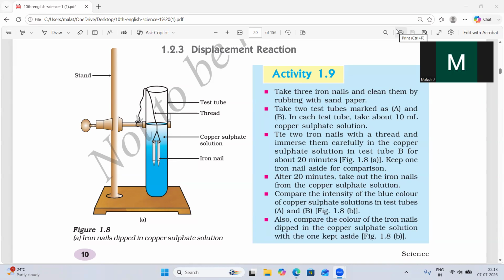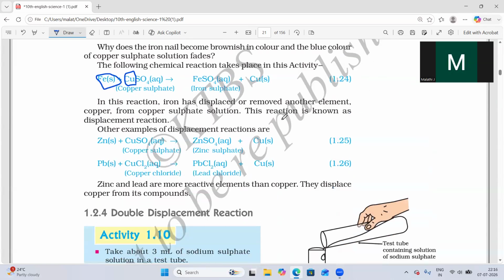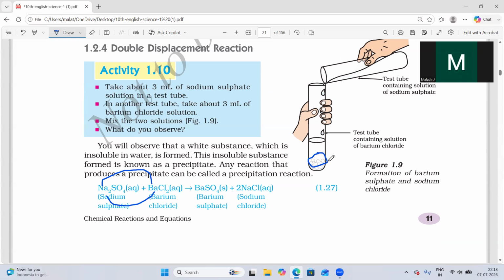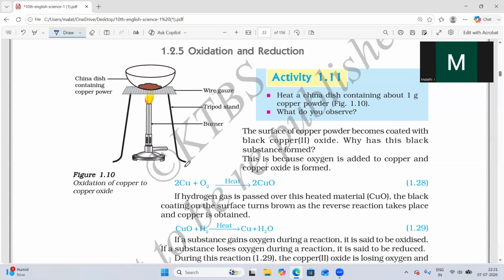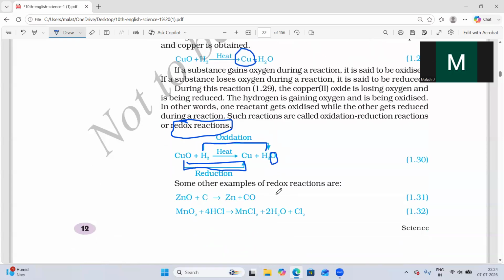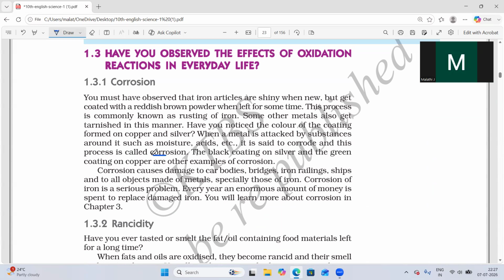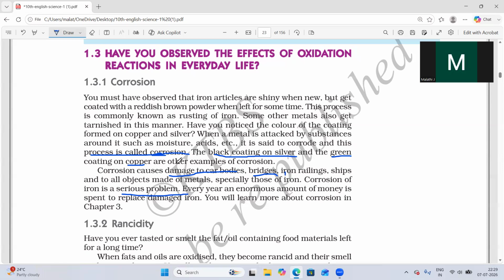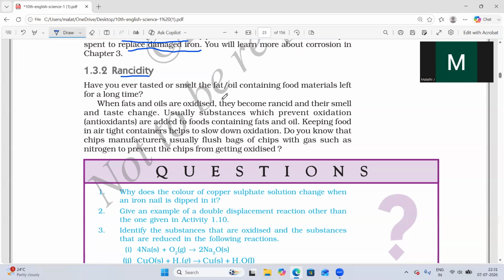10th Class Chemistry | Chemical Reactions and Equations | part 3